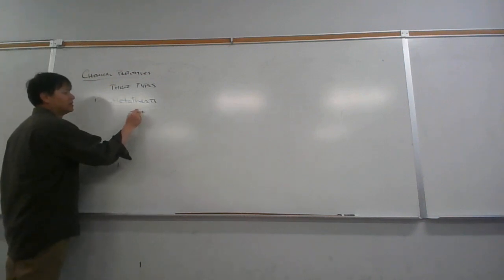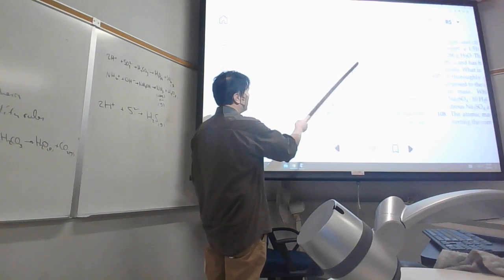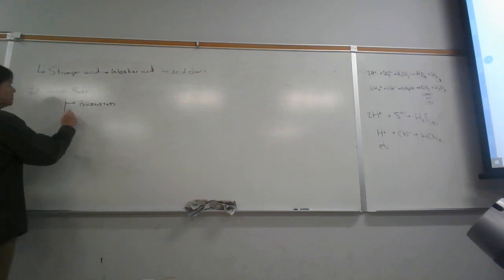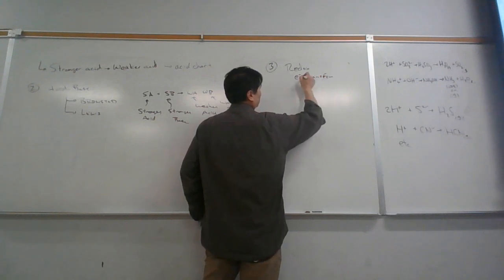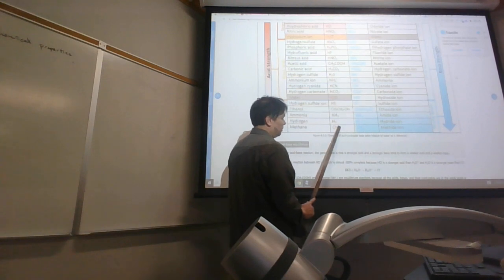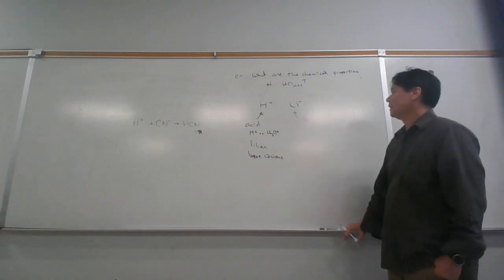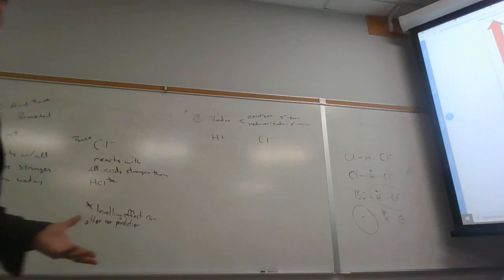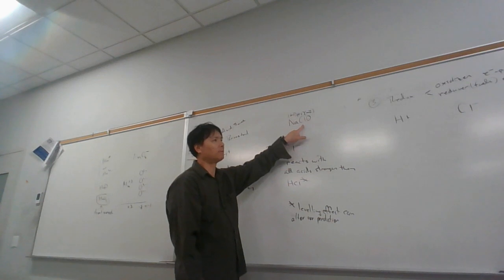Chem 1A 030923